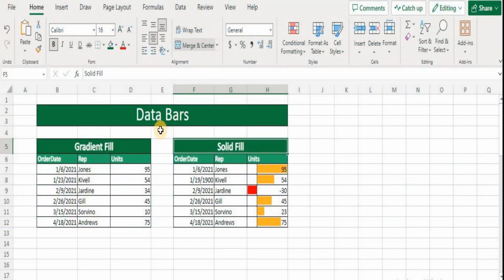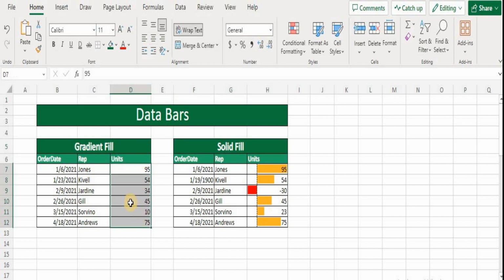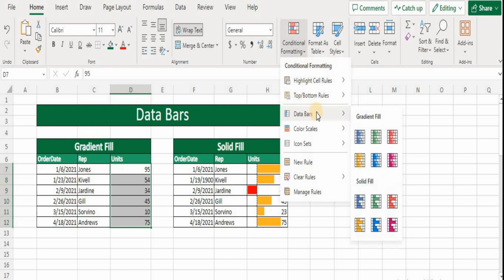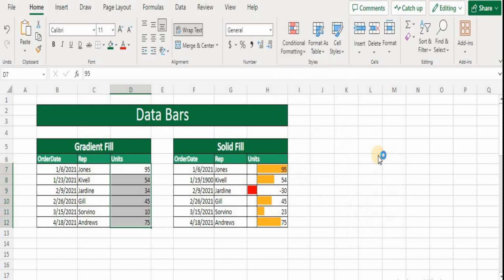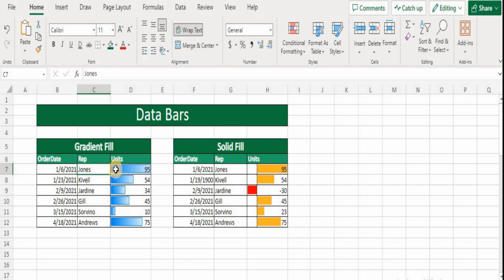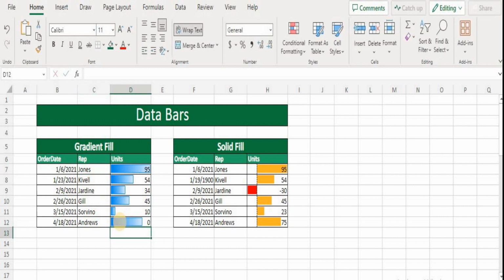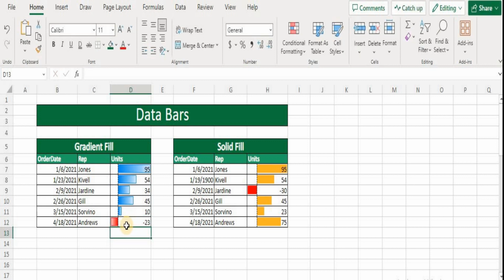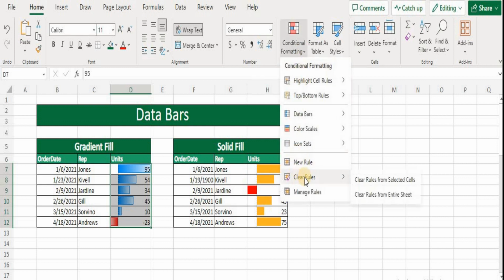How to apply conditional formatting in MS Excel using "data bars"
This tutorial is for absolute beginners. In this video, you will see how to apply conditional formatting in MS Excel using data bars.
Data bars, color scales, and icon sets are conditional formats that create visual effects in your data. These conditional formats make it easier to compare the values of a range of cells at the same time.

Data bars can help you spot larger and smaller numbers, such as top-selling and bottom-selling toys in a holiday sales report. A longer bar represents a larger value, and a shorter bar represents a smaller value.
Data Bars are premade types of conditional formatting in Excel used to add colored bars to cells in a range to indicate how large the cell values are compared to the other values.
You can choose any range for where the Highlight Cell Rule should apply. It can be a few cells, a single column, a single row, or a combination of multiple cells, rows, and columns.